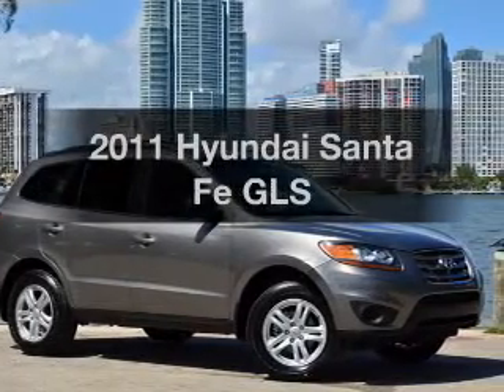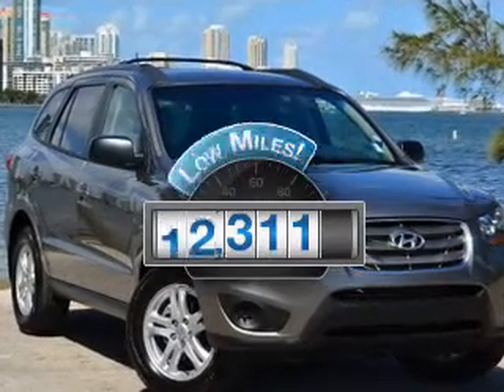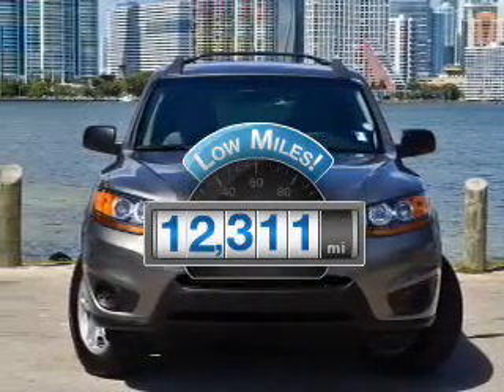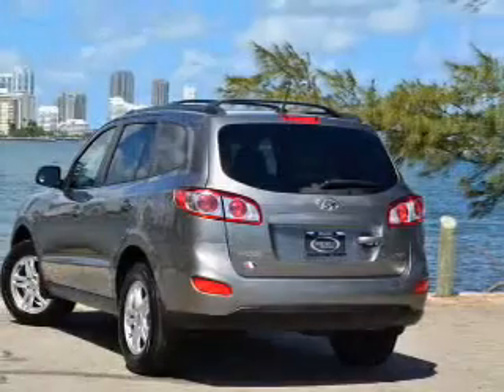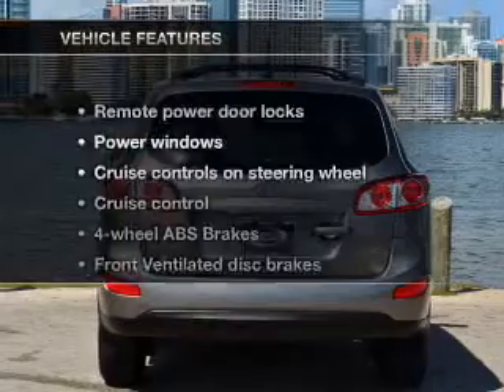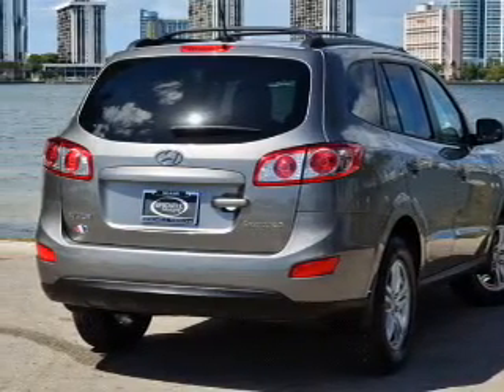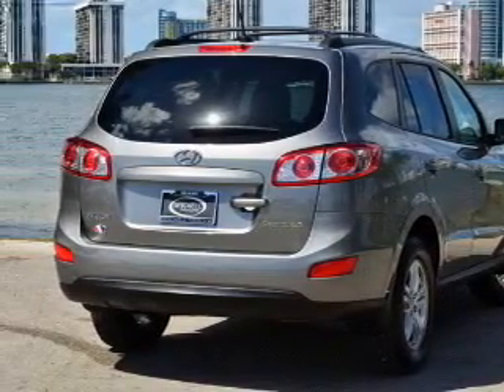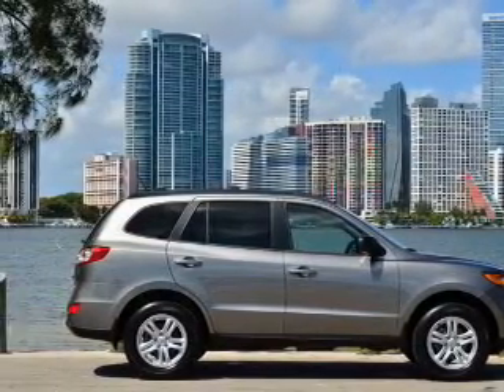2011 Hyundai Santa Fe - Miami FL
Year: 2011
Make: Hyundai
Model: Santa Fe
Trim: GLS
Engine: 2.4 liter inline 4 cylinder 16 valve MPFI DOHC
Transmission: 6-Speed Manual
Color: Mineral Gray
Mileage: 12311
Address:
701 SW 8th Street